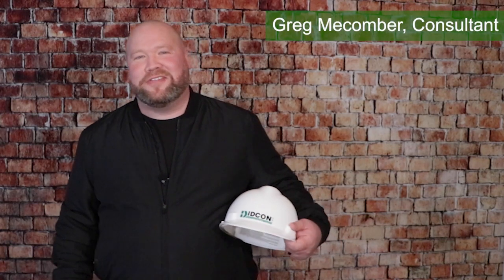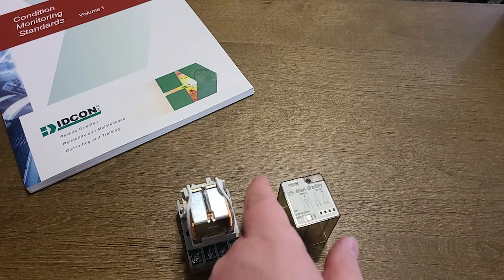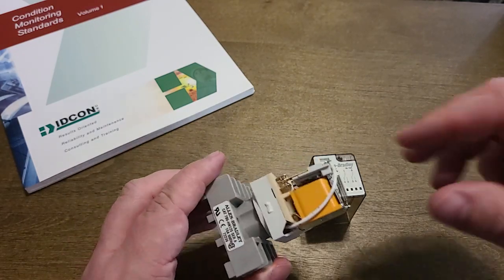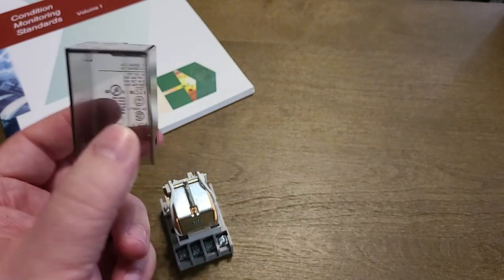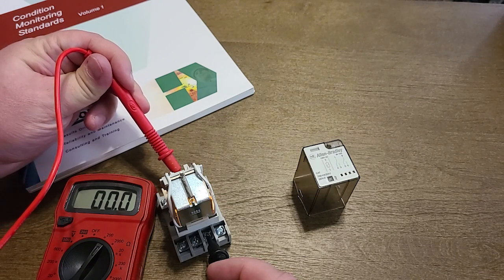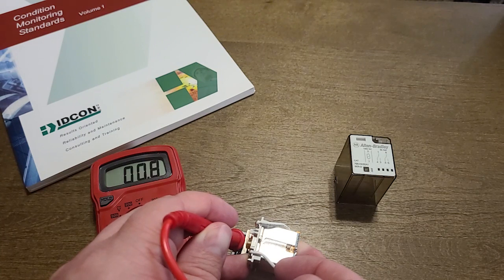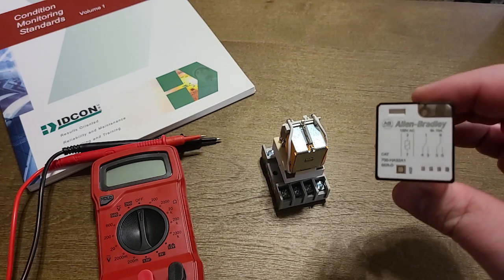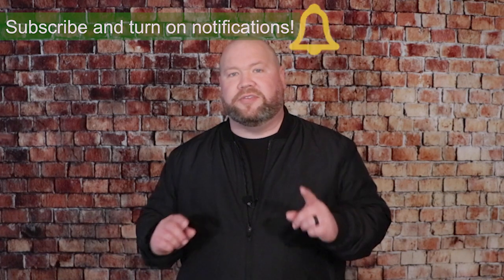Troubleshooting Course Preview: Testing Relays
Greg is back! This time, he is here to do a quick preview of IDCON's upcoming troubleshooting course.